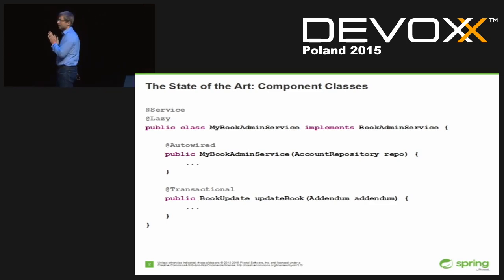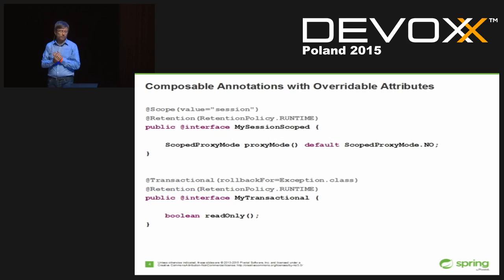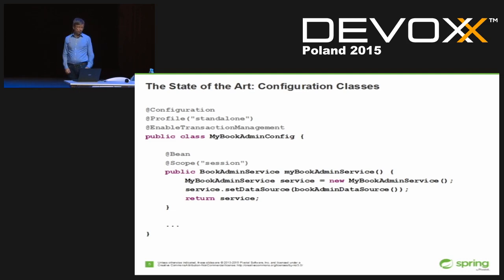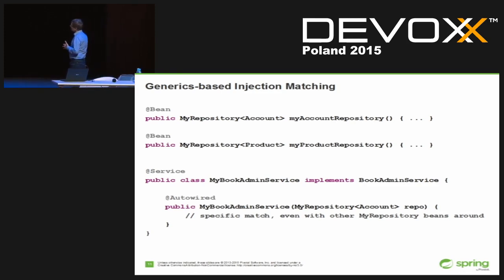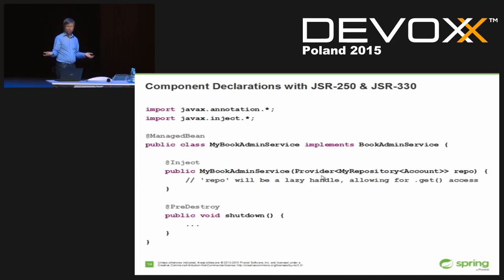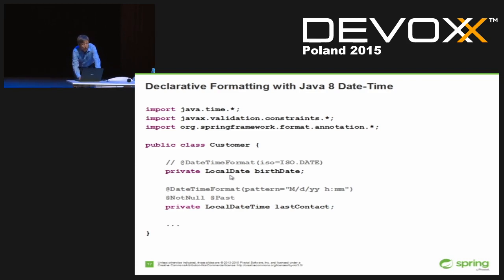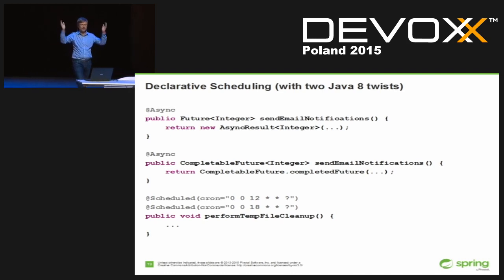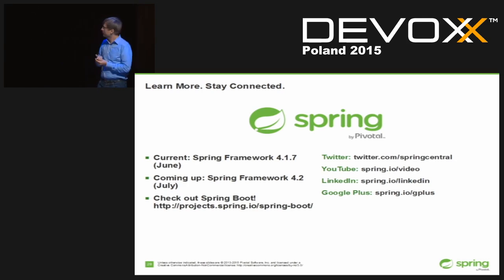Modern Java Component Design with Spring 4.2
Spring's programming and configuration model has a strong design philosophy with respect to application components and configuration artifacts. Spring's annotation-based component story is fine-tuned for source code readability as well as consistency across an entire application's codebase. This session presents selected Spring Framework 4 component model highlights, with a focus on the upcoming Spring Framework 4.2 and a selection of Java 8 enabled features, illustrated with many code examples and noteworthy design considerations.

Author:
Juergen Hoeller
Juergen Hoeller is co-founder of the Spring Framework project and Principal Engineer at SpringSource, a division of VMware, where he continues to lead the development of the core framework. Juergen is an experienced software architect and consultant with outstanding expertise in transaction management, O/R mapping technologies and enterprise messaging. Juergen is co-author of the bestselling book "Expert 1-on-1 J2EE Development without EJB" and regularly speaks at international technology conferences.